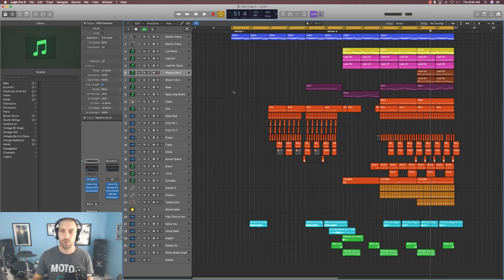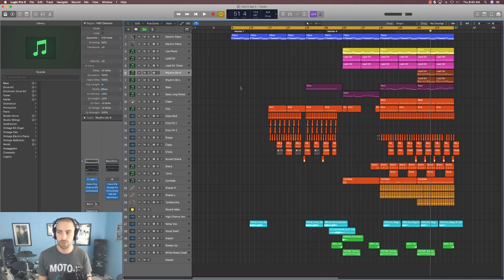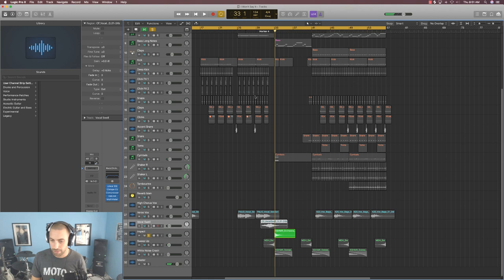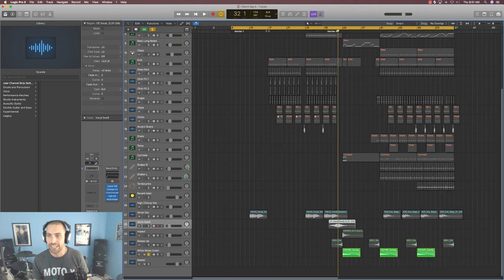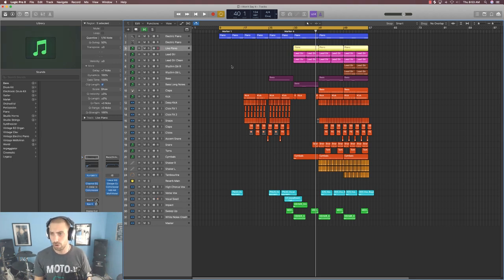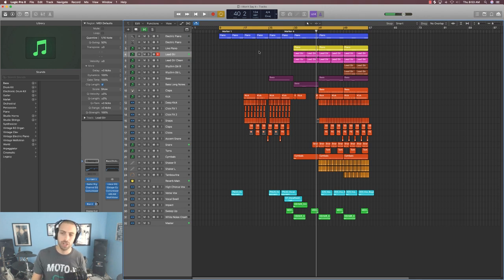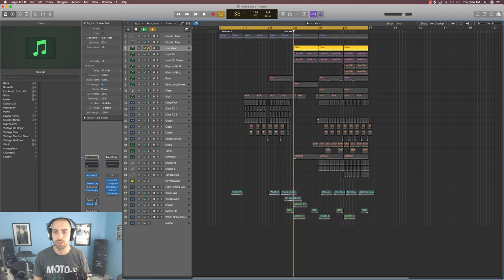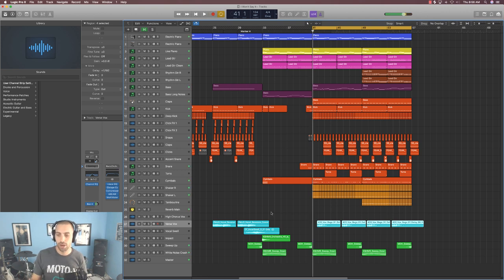How To Build "Interest" In Your Sync Licensing Cues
👀 NEW SERVICE! Get Professional Feedback On Your Sync Tracks:
Free TV/Film Sync Licensing Course